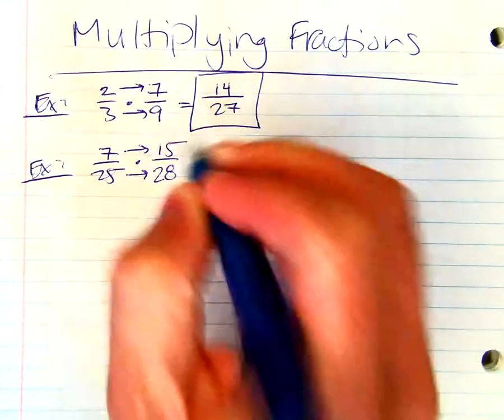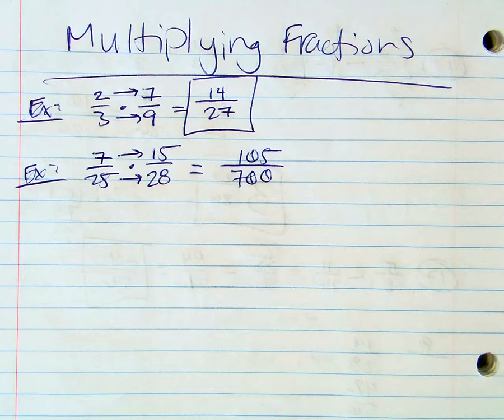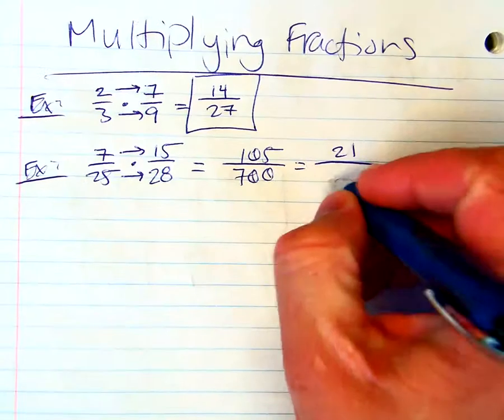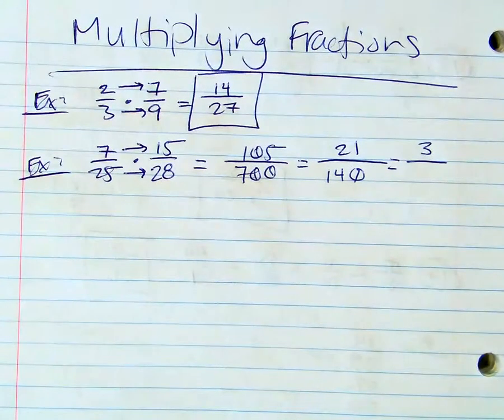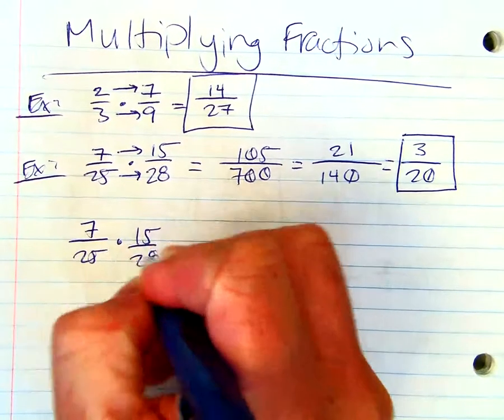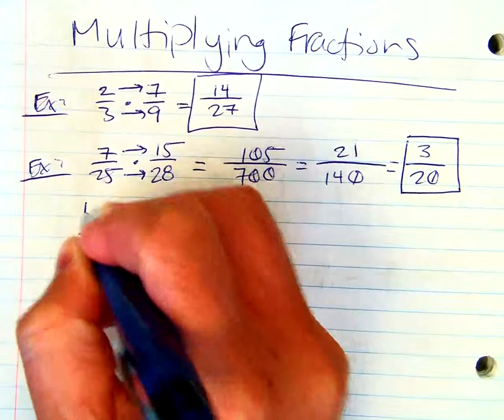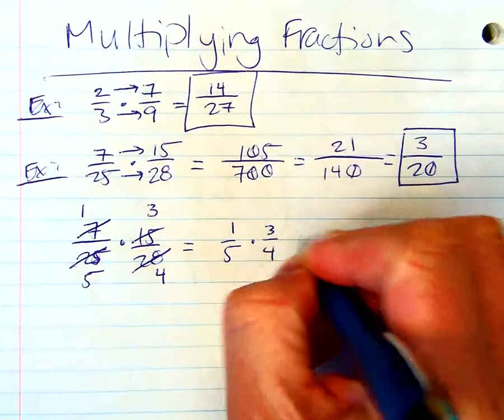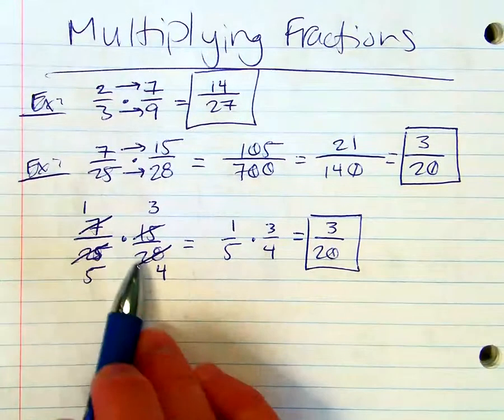Cross Reducing Before Multiplying Fractions